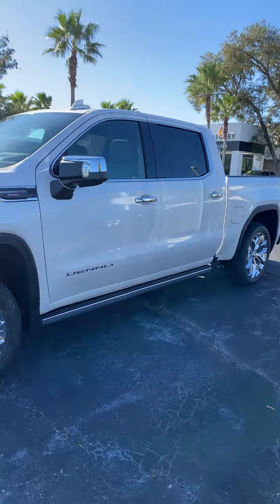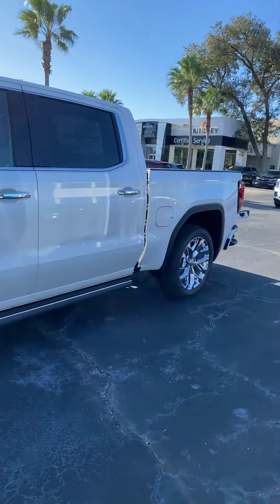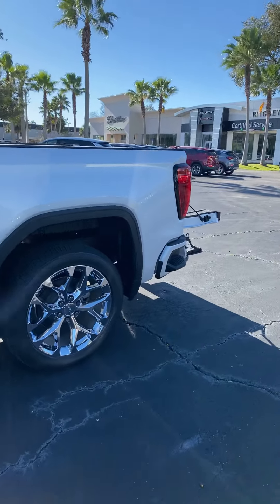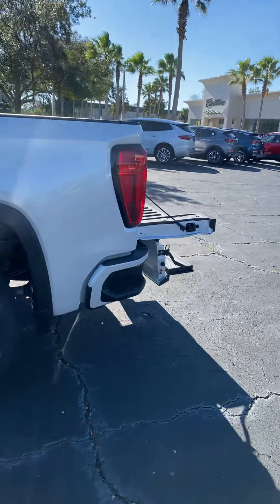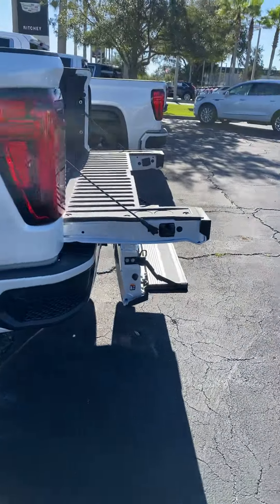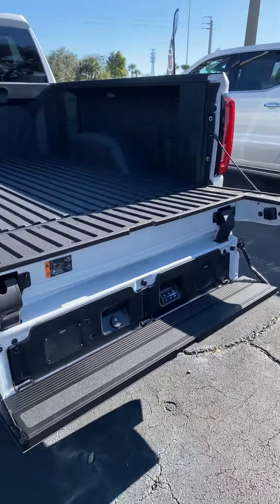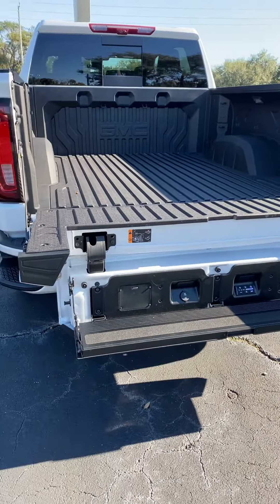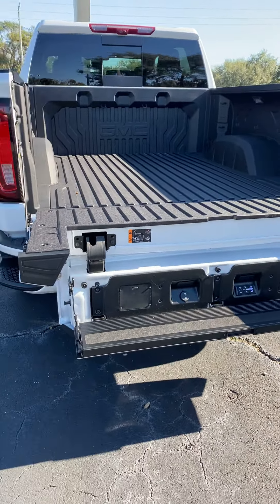VIP- William Pierson ( 2020 GMC Sierra 1500)